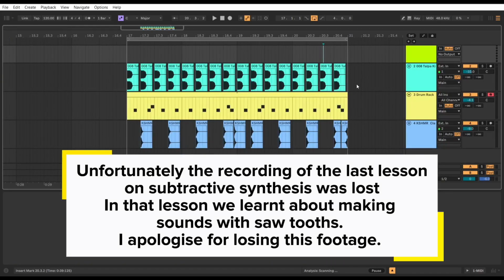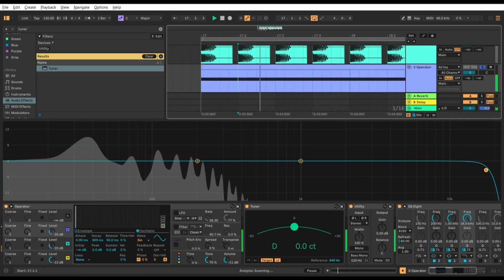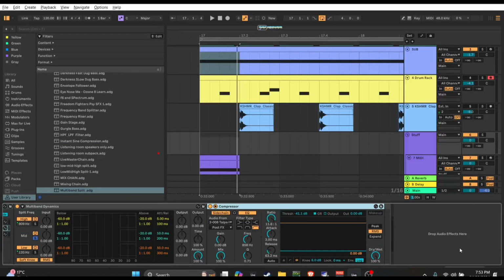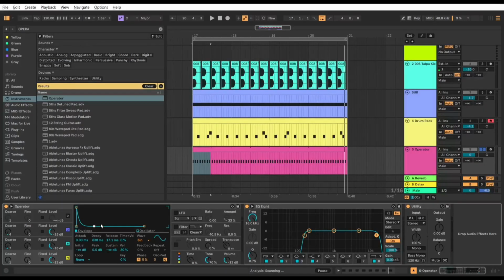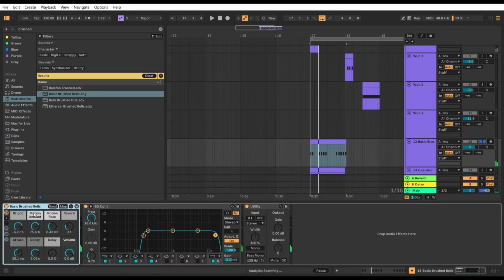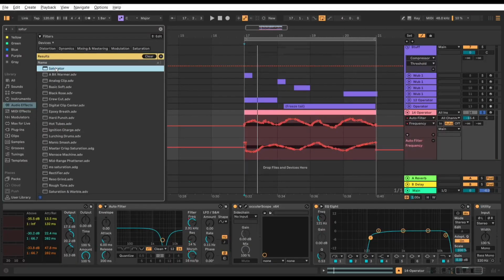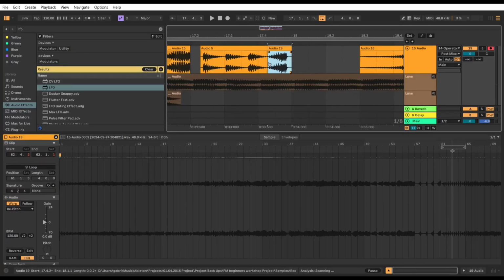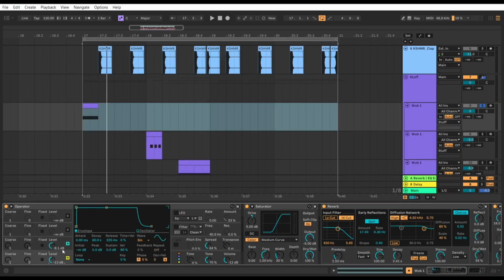Ableton Live Beginners Course: Lesson 5 - FM Synthesis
This is actually the sixth lesson of the Sektion Sound Beginners Course I ran in 2024.
Unfortunately the fifth lesson that was looking at subtractive synthesis was lost. Luckily this is one of the most covered topics on youtube, so there is plenty of other resources on learning that kind of synthesis. Anything that starts with a Saw or a Square  and then uses a filter to take away some of the frequencies is subtractive synthesis. That being said, I apologise for not having that lesson record.
This lesson covers the basis of additive synthesis and fm modulation.
This was recorded live so I apologise for the audio quality. I hope you find this helpful.